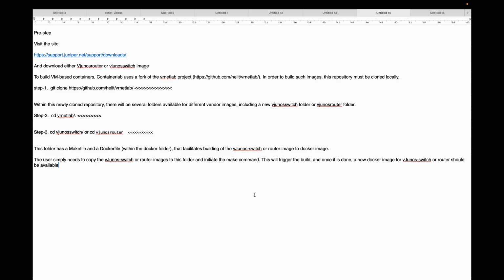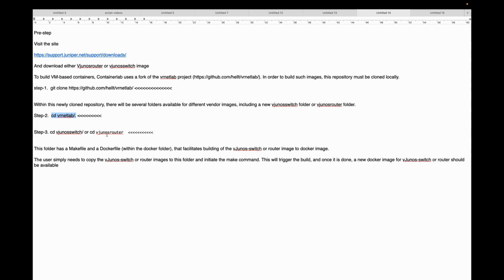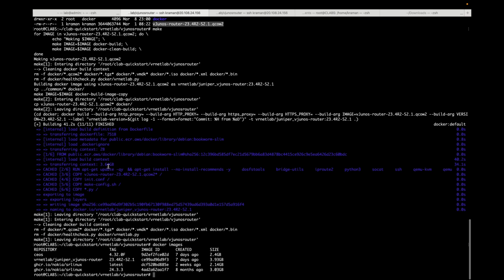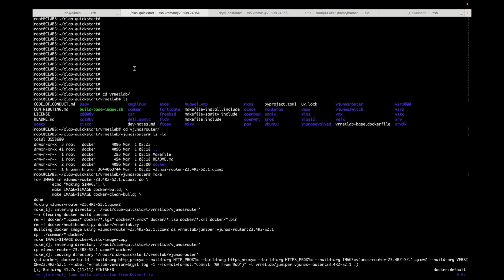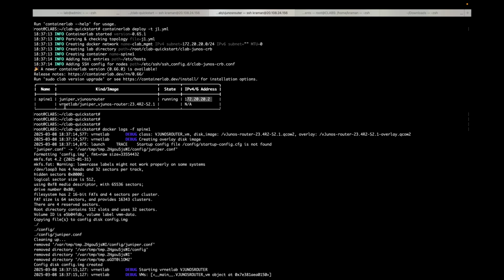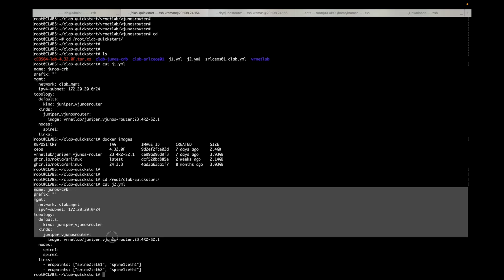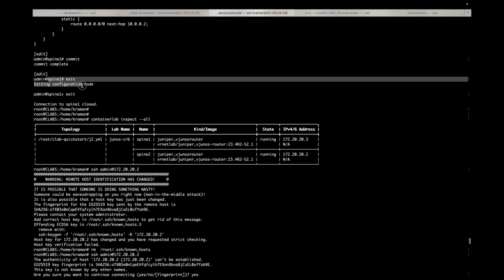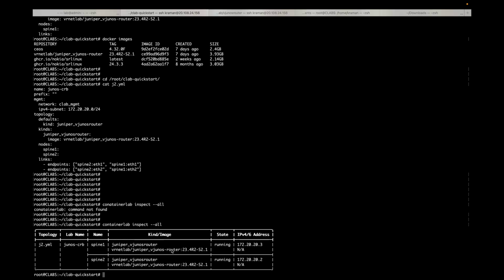How To: Start Virtual Junos Router or Switch using Container labs installed on Ubuntu (Easy & Quick)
How to setup Container lab,

Sample files

root@CLABS:~/clab-quickstart# cat j2.yml
name: junos-crb
prefix: ""
mgmt:
  network: clab_mgmt
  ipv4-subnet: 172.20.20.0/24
topology:
  defaults:
    kind: juniper_vjunosrouter
  kinds:
    juniper_vjunosrouter:
      image: vrnetlab/juniper_vjunos-router:23.4R2-S2.1
  nodes:
    spine1:
    spine2:
  links:
    - endpoints: ["spine2:eth1", "spine1:eth1"]
    - endpoints: ["spine2:eth2", "spine1:eth2"]

another example

root@Container-Labs:~/clab-quickstart# cat j1.yml
name: junos-crb
prefix: ""
mgmt:
  network: clab_mgmt
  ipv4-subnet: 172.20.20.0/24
topology:
  defaults:
    kind: juniper_vjunosrouter
  kinds:
    juniper_vjunosrouter:
      image: vrnetlab/juniper_vjunos-router:23.4R2-S2.1

  nodes:
    spine1:
  links: